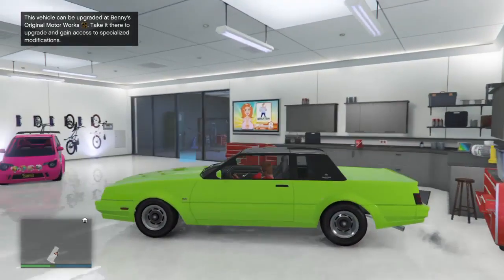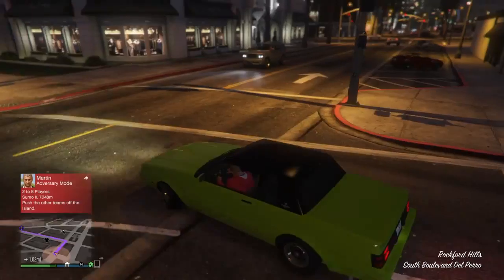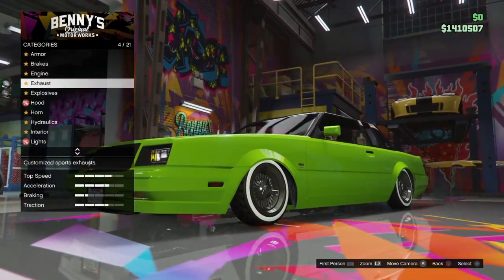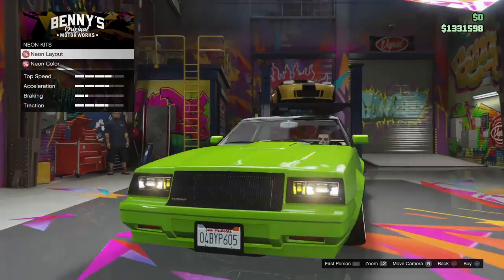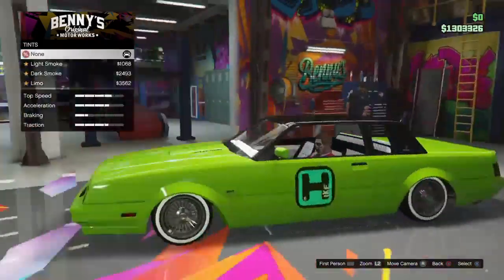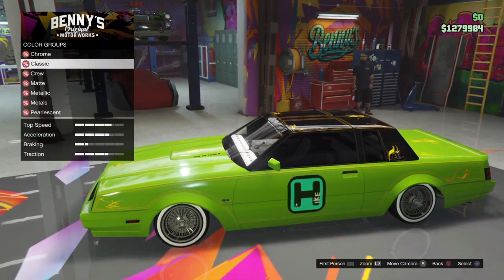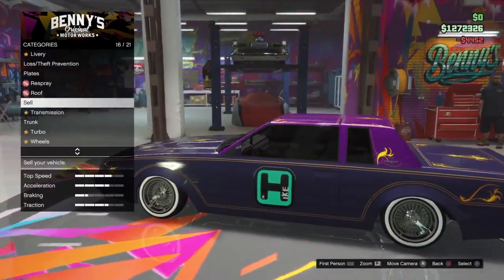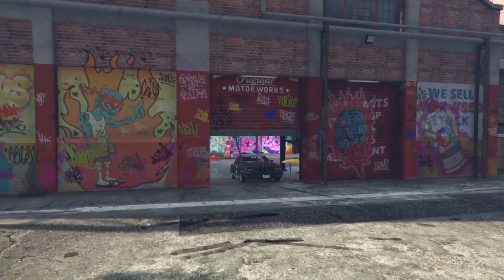Customisin the willard faction